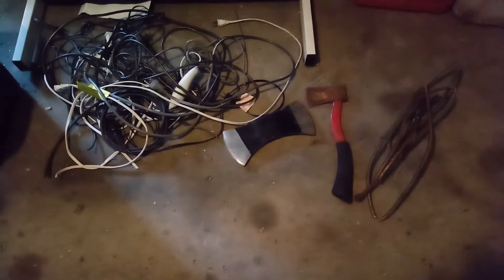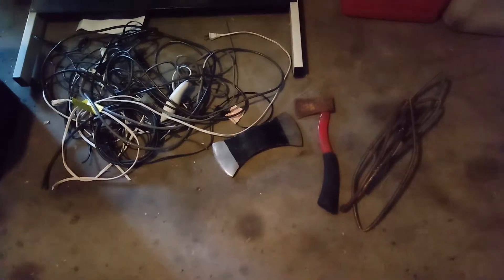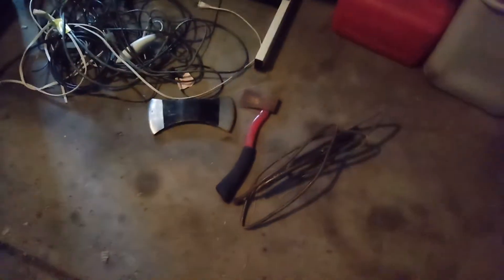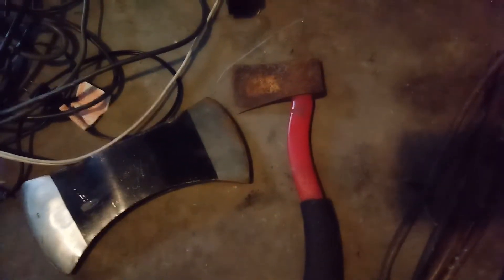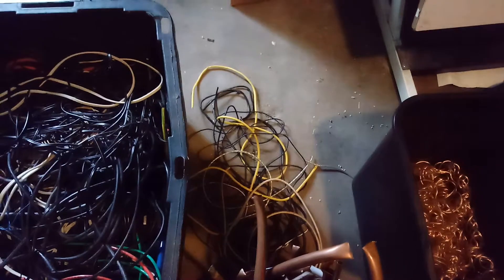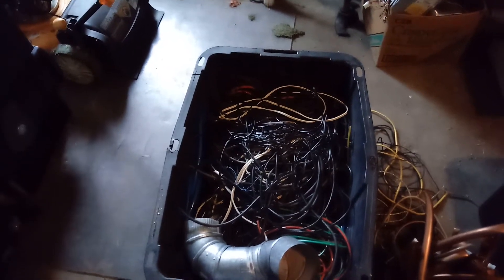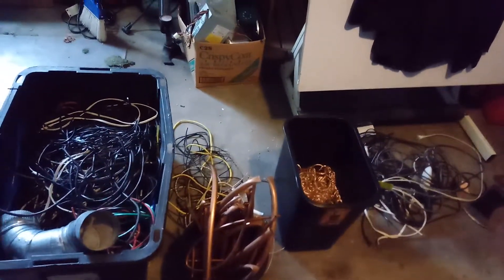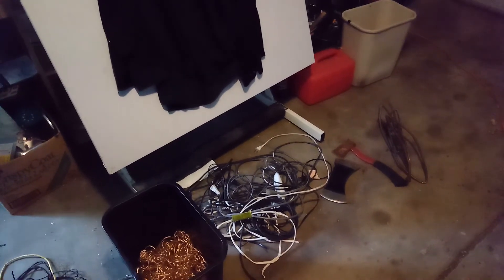More Heybike Mars 20" fat tire E-bike scrap treasures